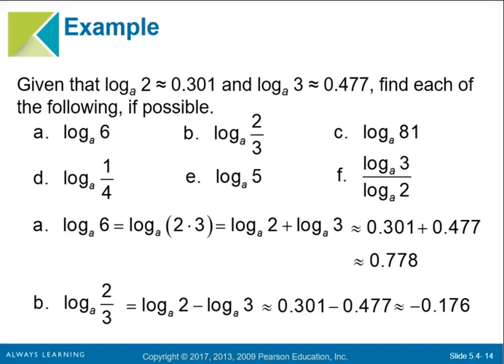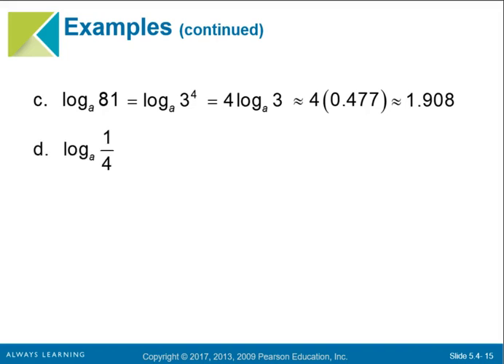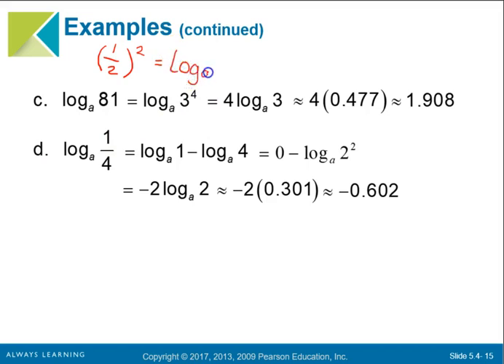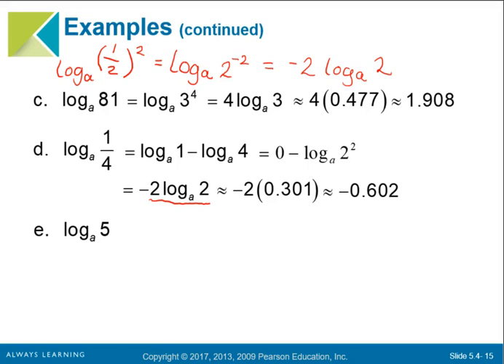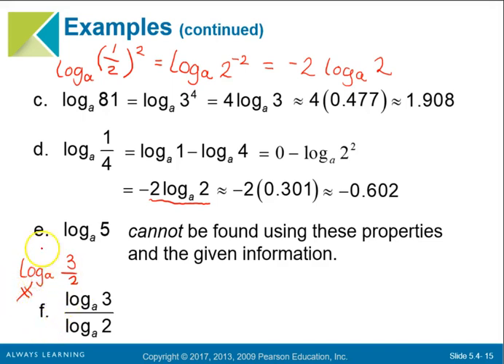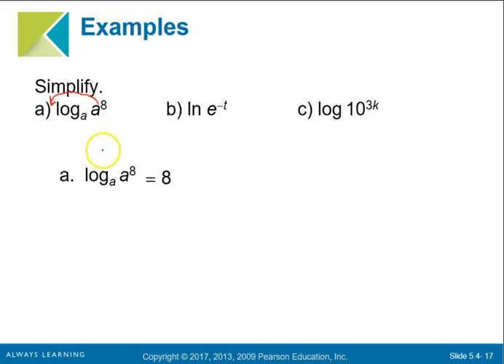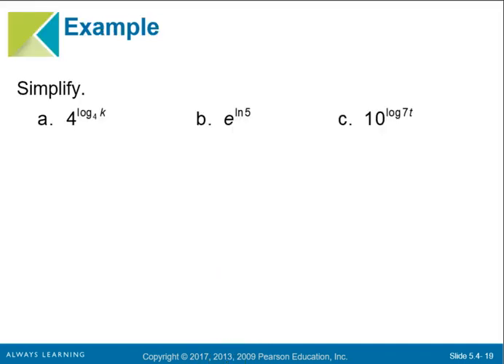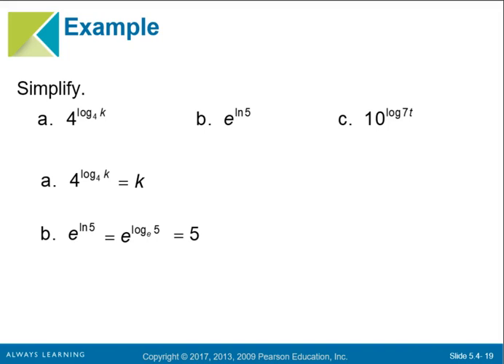5 4 Prop of Log Functions Part 3